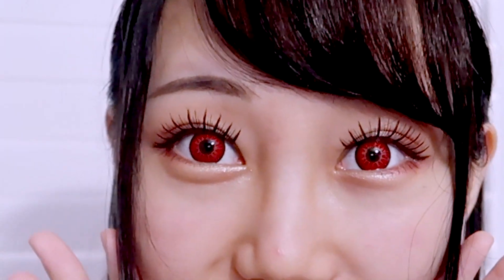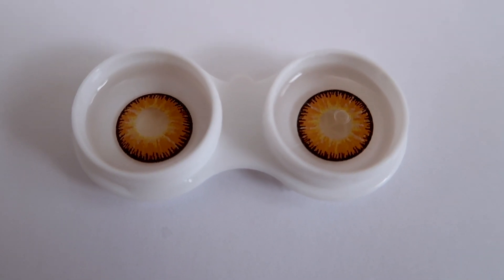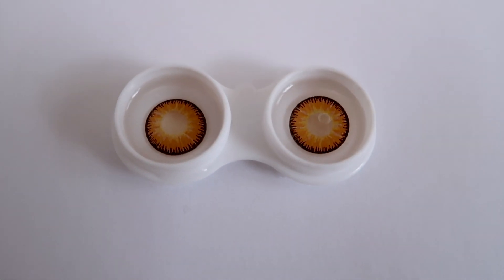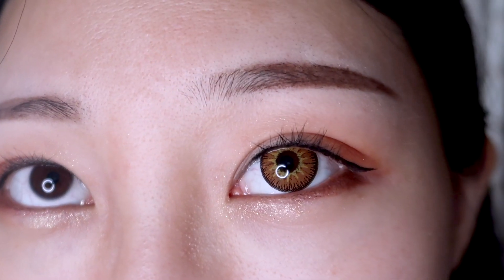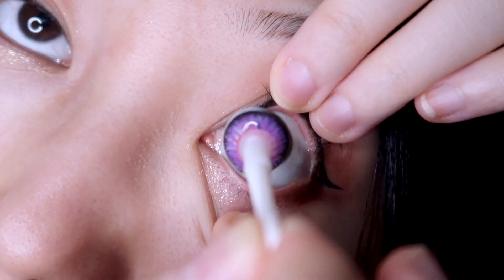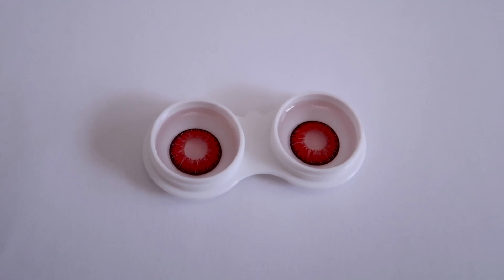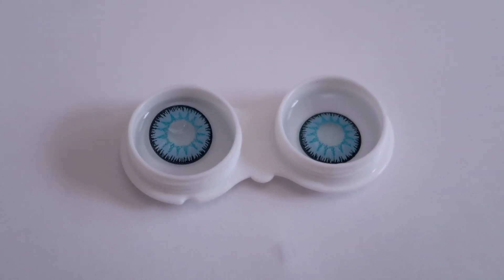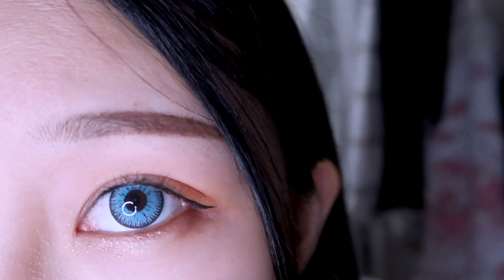Trying On Affordable Enlarge Eye Colored Contacts For Cosplay & Charming Looks!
Contact lenses from @ttdeye

Almost passing out! Short of breathe&shaking when bowl movements! Why do I get dizzy after I eat in the morning?

Why I can't have sex while pregnant?

Why I had to go to the delivery emergency room!

Why I Bled on month 5!

My Baby Movement Ultrasound! My Pregnancy Doctor Visit!

Pregnancy Updates (baby ultrasound, size, heart beat, weight & more)

Pink Backdrop

Backdrop Support

Laptop:
MacBook Air 2019